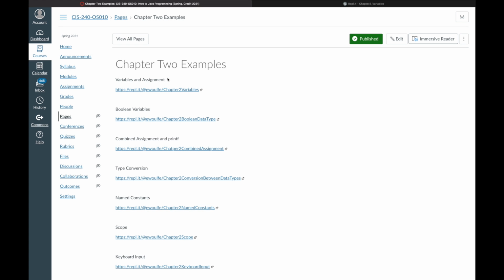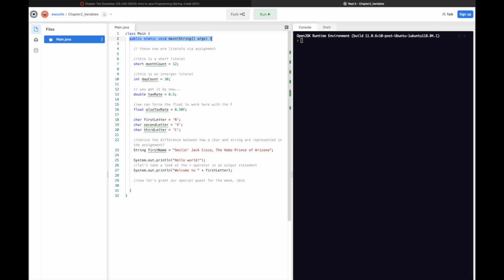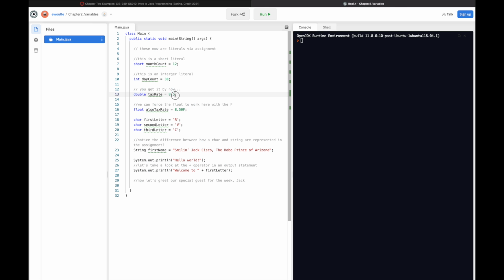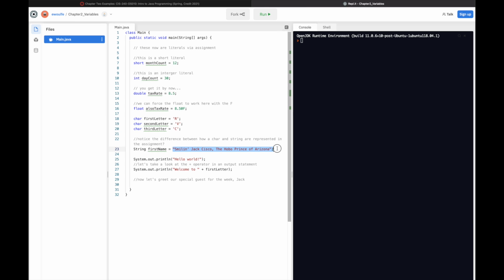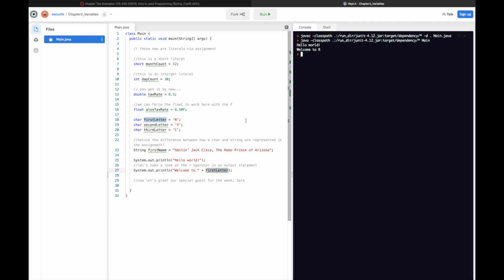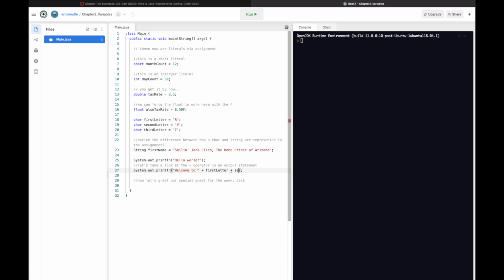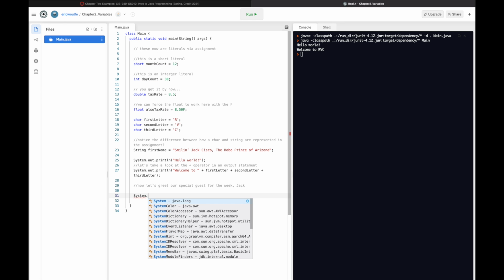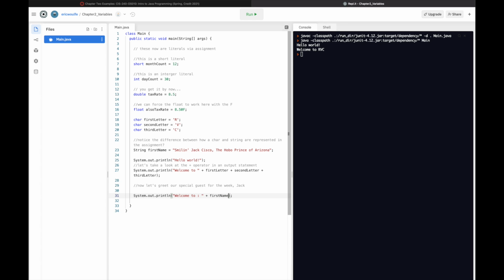CIS 240 Ch2 Variables and Assignment Example